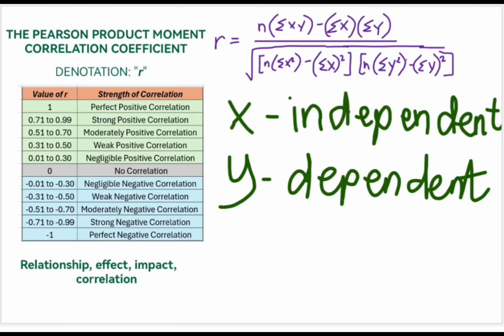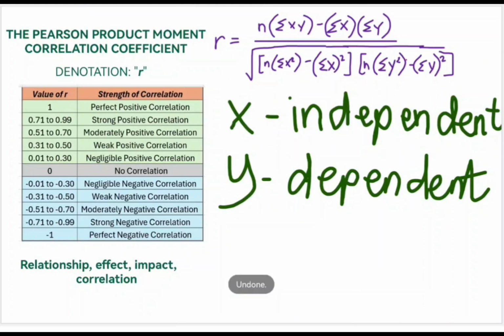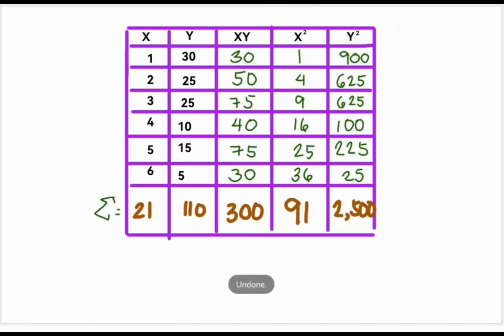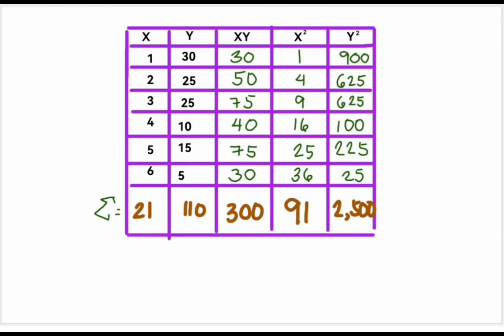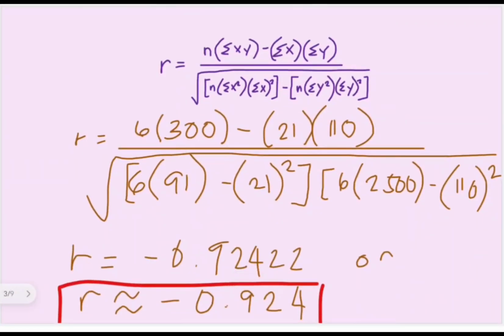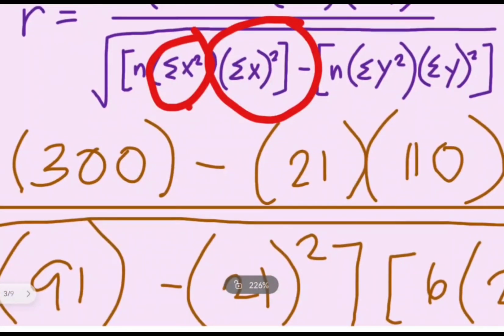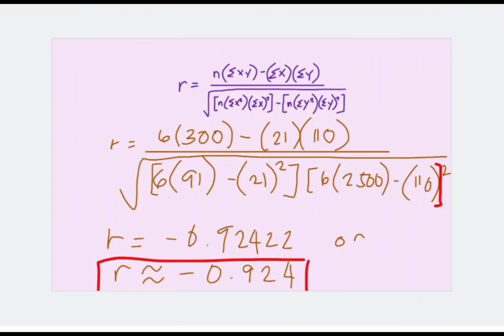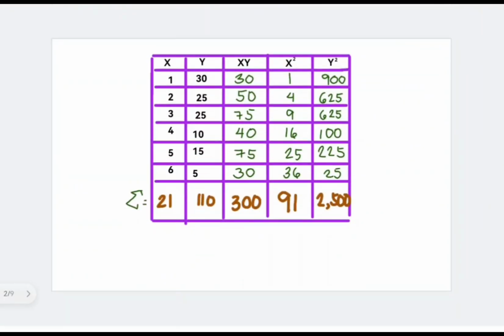The Pearson Correlation Coefficient